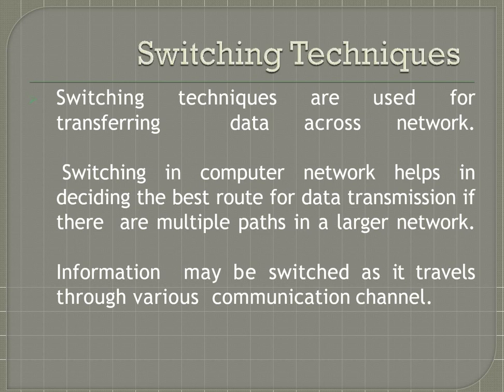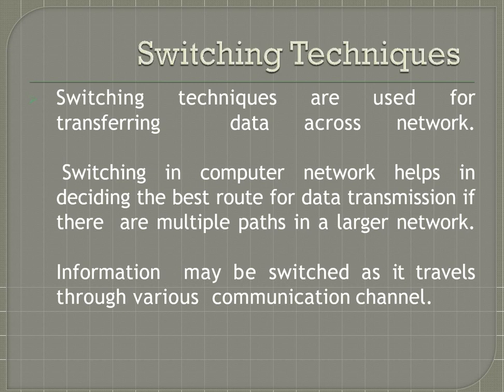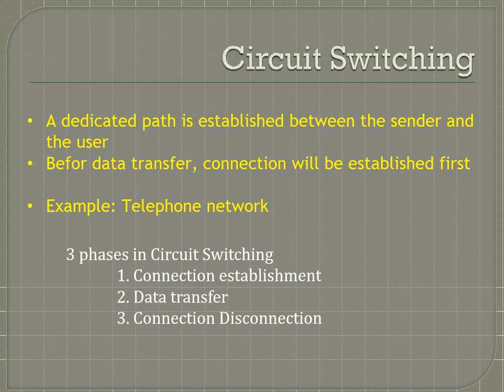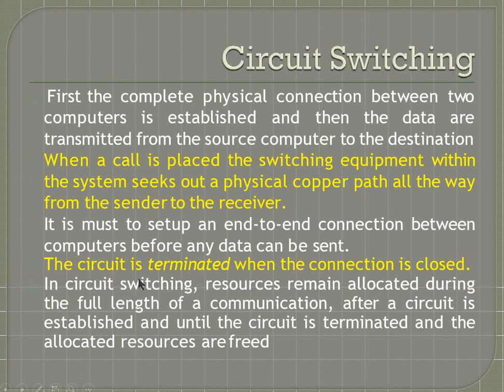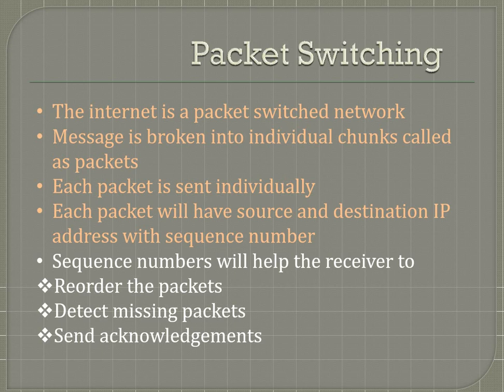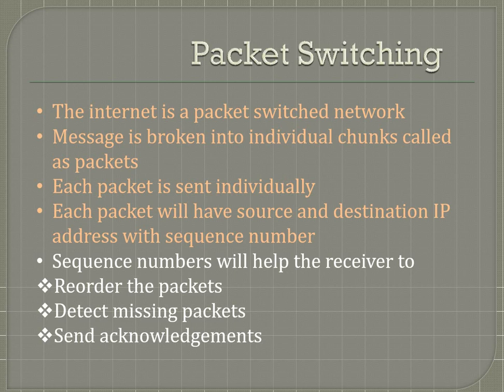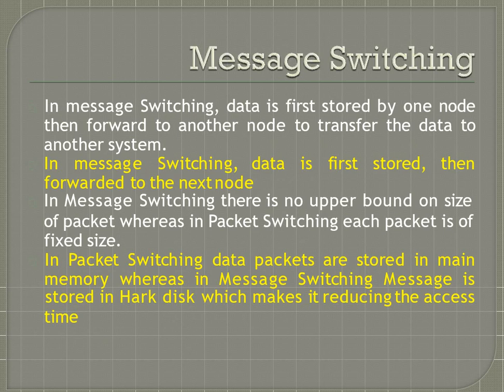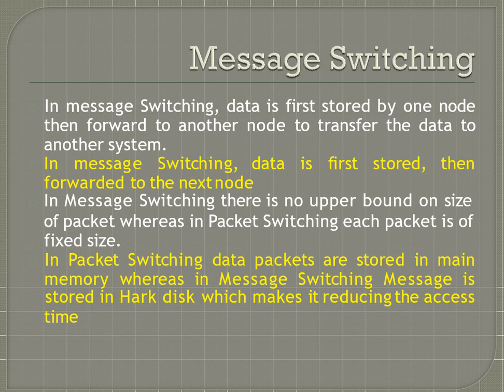CBSE Grade 12 Computer Science Chapter 11 Video 3